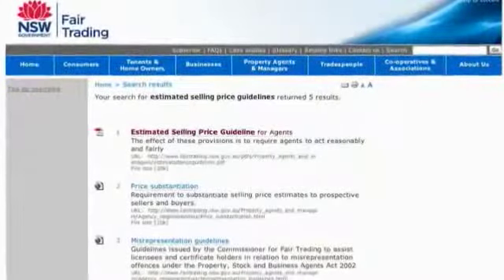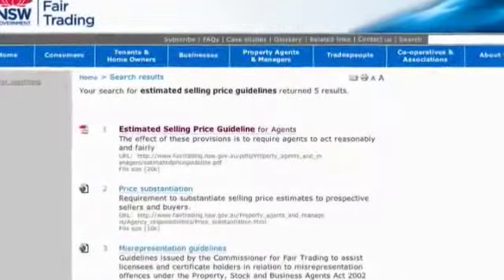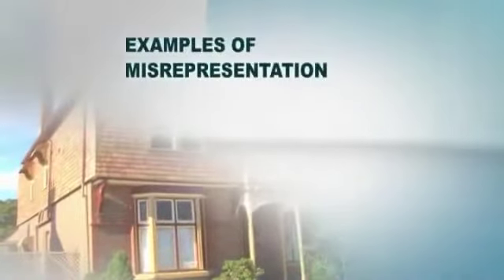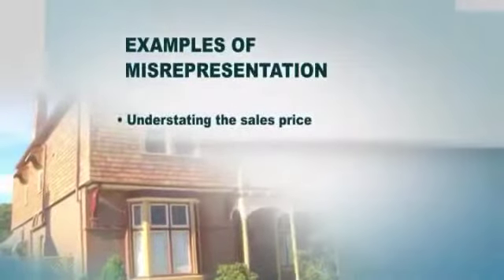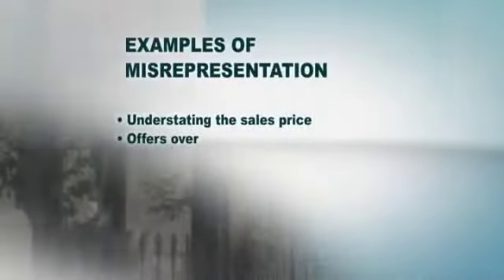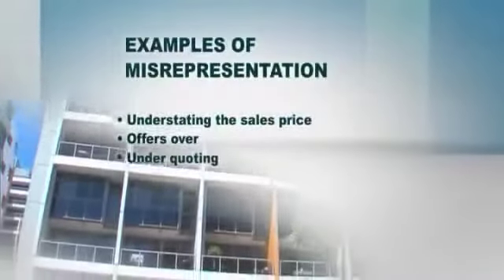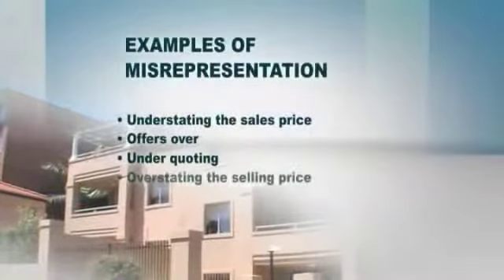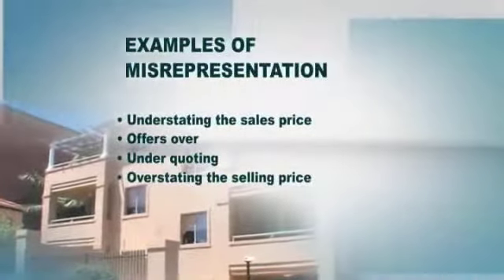The Dos and Don'ts of pricing real estate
Fair Trading gives tips to consumers and real estate agents about pricing for both buying and selling residential property.